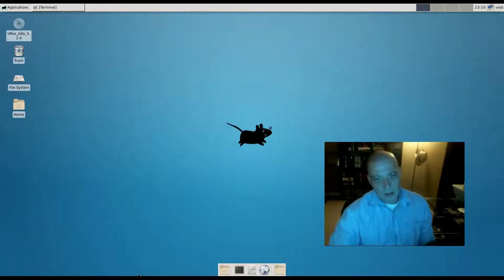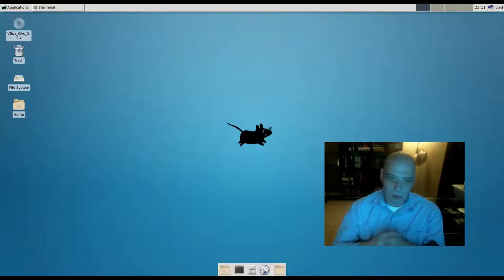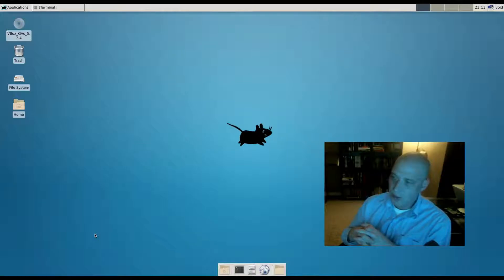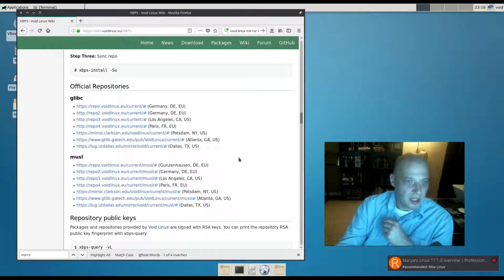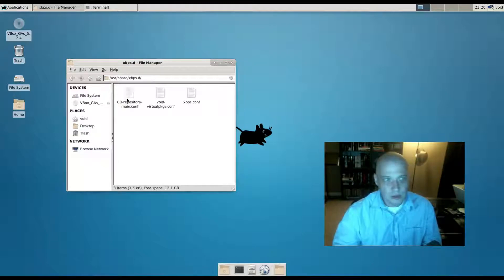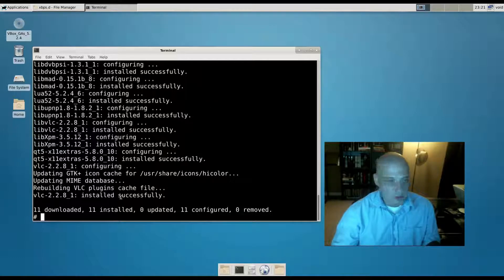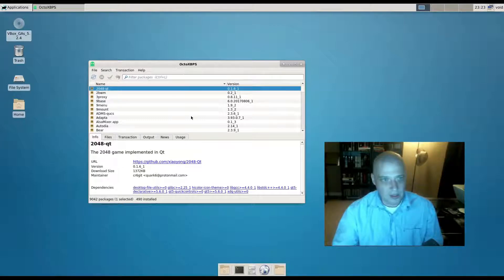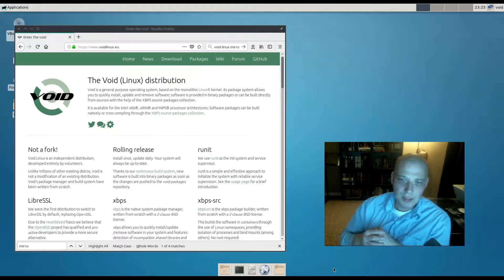Quick Update on Void Linux - Changing Mirrors and Octoxbps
This is a quick update video on my Void Linux First Impression Install and Review ) video from a couple of days ago.  I had a few issues during that review that I wanted to revisit.  Thanks to the viewers who commented in the previous video.  You guys were very helpful.